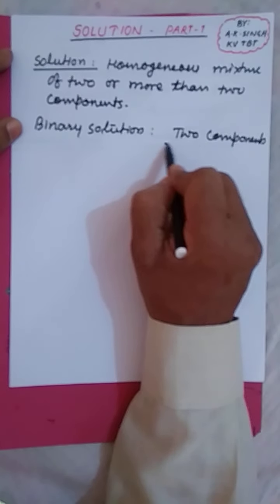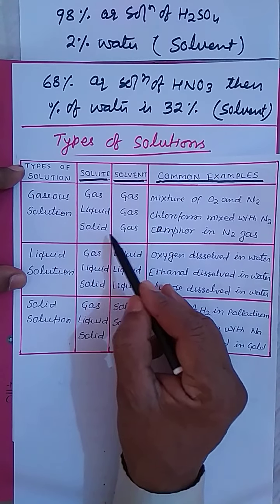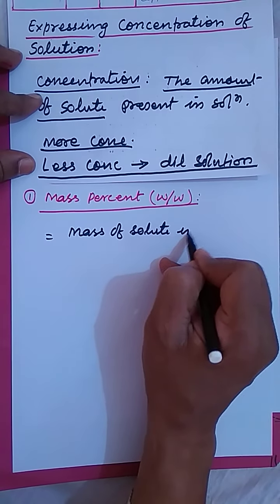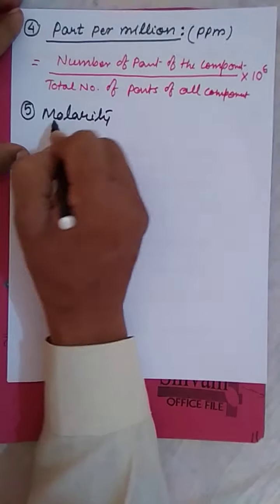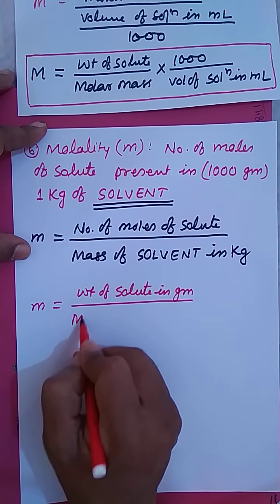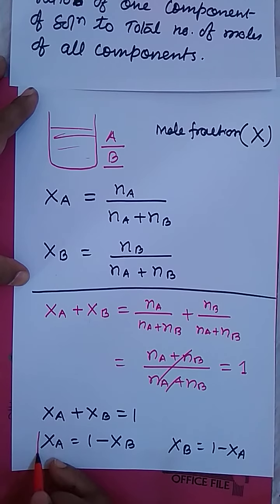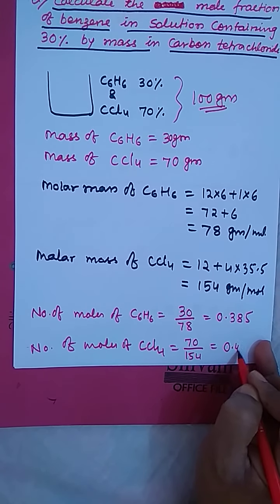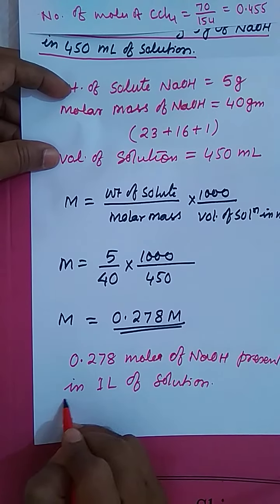Types of Solution, Concentration and its measurement (Solution Part 1) Class 12 CBSE , Eng Med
In this video, Solution , Types of solution , Meaning of solution and its measurement in different way are explained in simple way. A solution is the homogeneous mixture of  two or more than two solution, a binary solution is the homogeneous mixture of only two components. different types of solutions are there on the basis of state of solute and solvent . Such as solid solution , Liquid solution and gaseous solution Examples are given in videos so watch carefully. Now concentration of solution is the amount of solute present in the solution determines the concentration of solution. Concentration of solution is expressed in term of Mass Percentage i.e. mass of solute present in 100 gm of solution It is equal to Mass of solute in gm/mass of solution in gm X 100. Similarly volume  percentage, It is equal to Vol of solute in mL/ Vol of Solution in mL X 100, mass/ volume percent = Mass of solute in gm/ vol of solution in mL X 100, Molarity, It is defined as the the No of moles present in 1 litre of solution . molarity = No of moles of solute / Vol of solution in litre. OR Molarity = Wt of solute in gm X 1000/ Molar mass x Vol of solution in mL. Now molality, it is defined as the no, of moles of solute present in 1 Kg of solvent, Molality = No. of moles of solute/ mass of solvent in Kg, OR Molality = Wt of solute in gm X 1000/ Malar mass of solute X Mass of solvent in gm, Last one is mole fraction , It is defined as the ratio of moles of one components to the ratio of the moles of total components in the solution.Mole fraction of component A i.e. Xa = nA/ nA+nB and Xb = nB/ nA + nB , Xa + Xb = 1